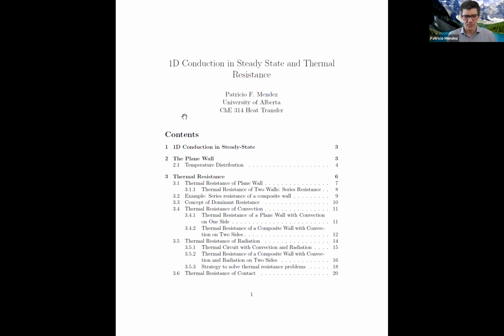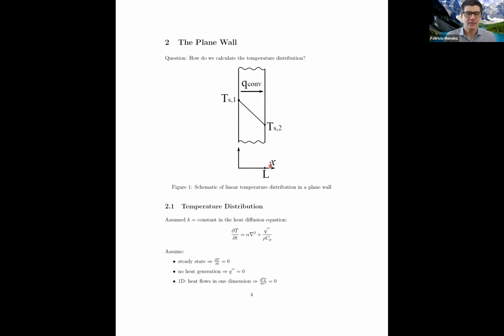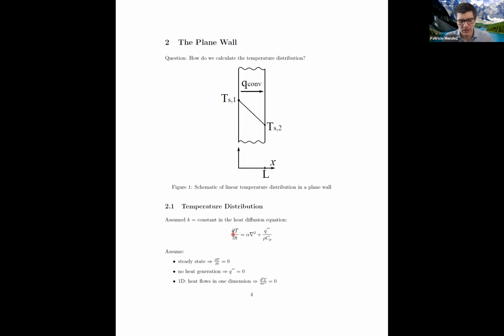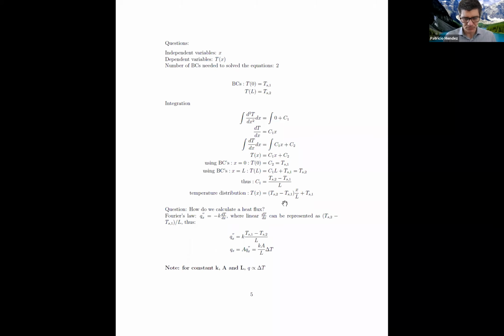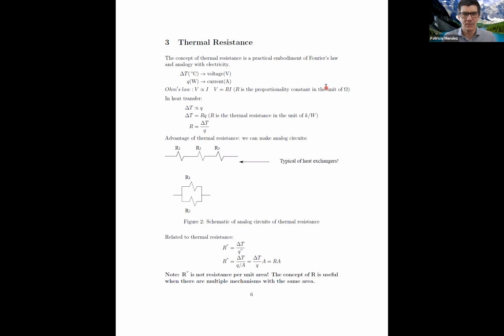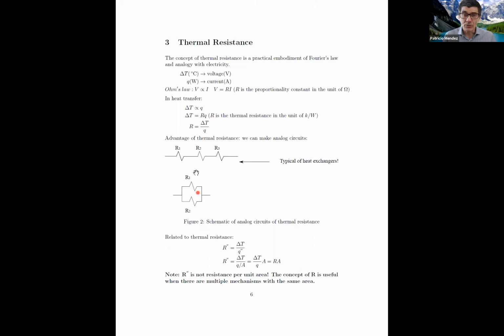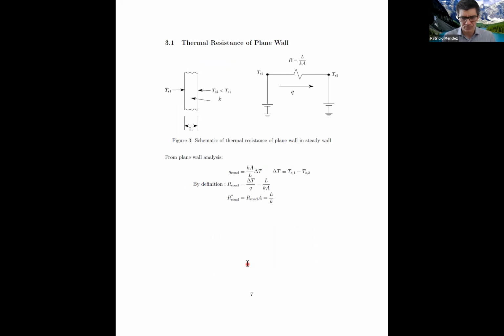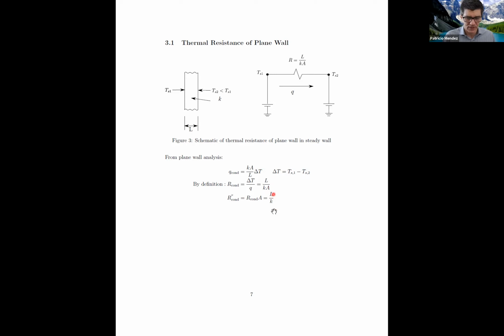ChE 314 20210208 Conduction Steady State 1D